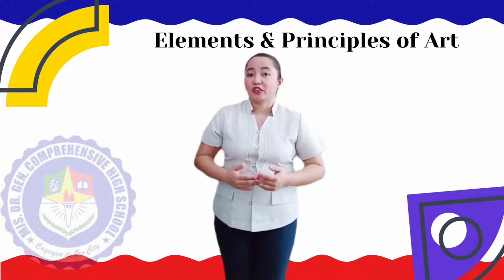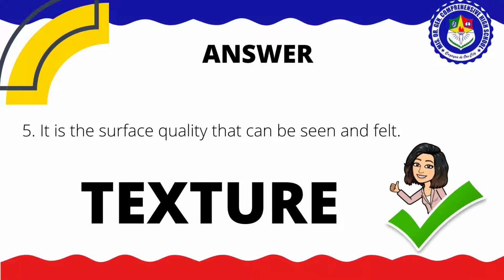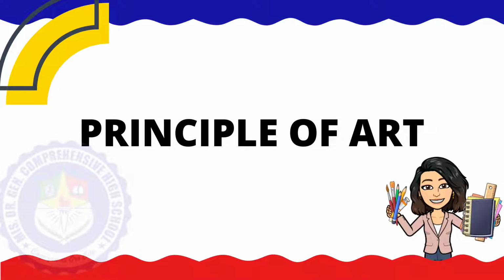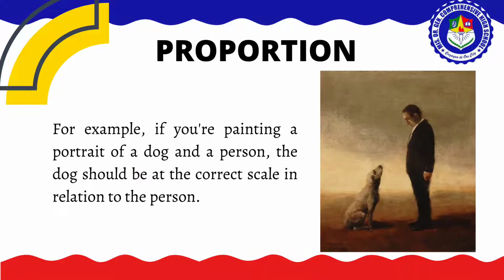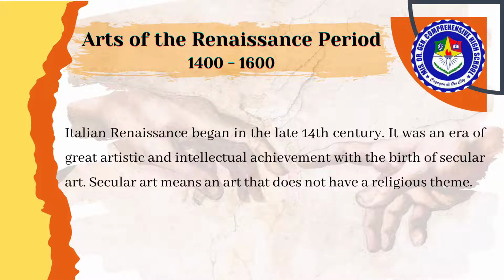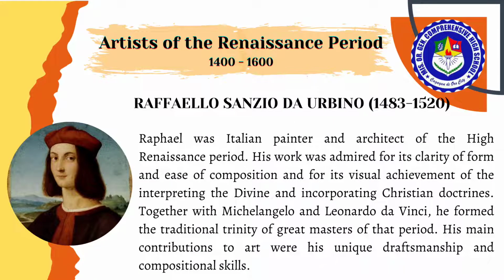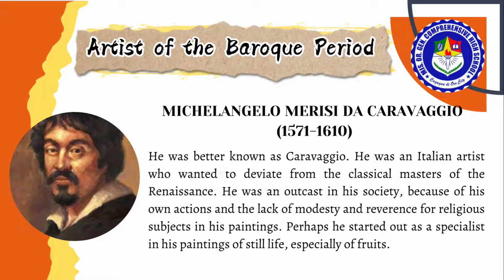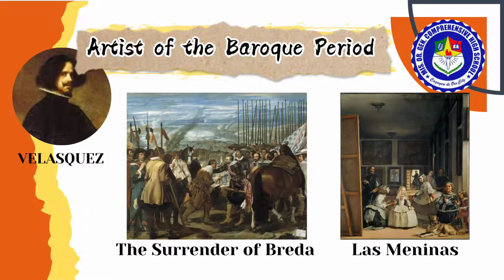G9- Arts: Elements and Principles of Art and Arts of the Renaissance and Baroque Periods